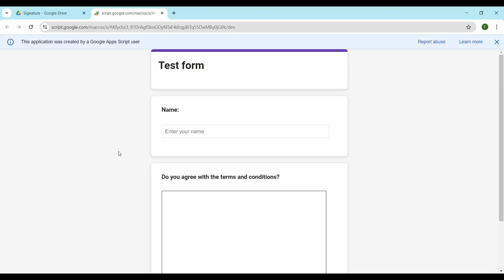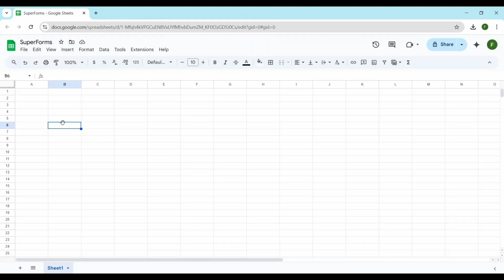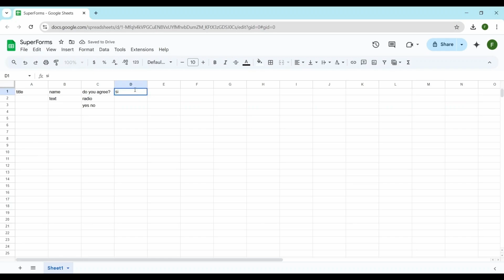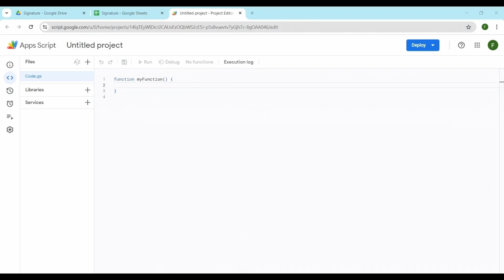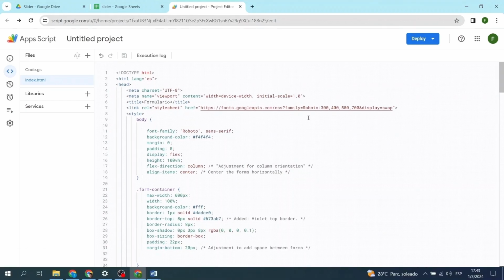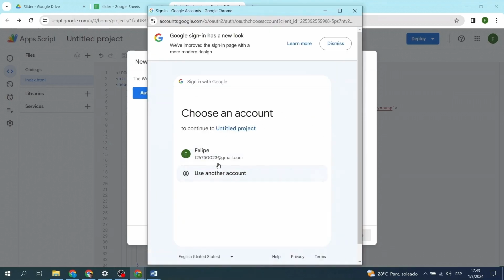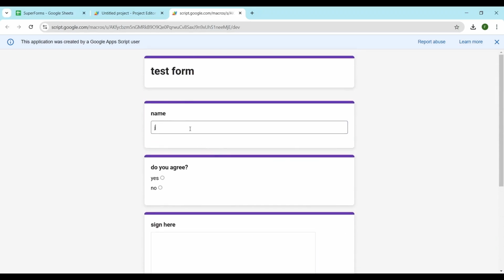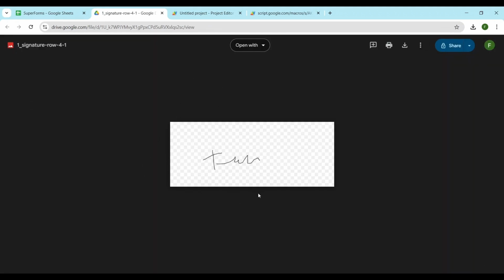How to edit and add more questions to the signature form?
We’re going to make a form that records signatures and can also include other types of questions (as many as you need). All free and without installing anything.